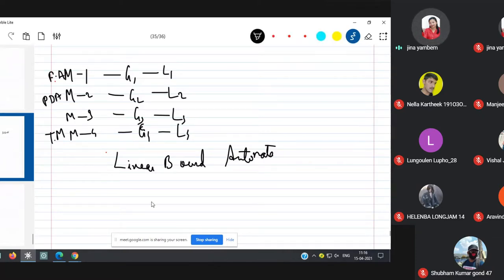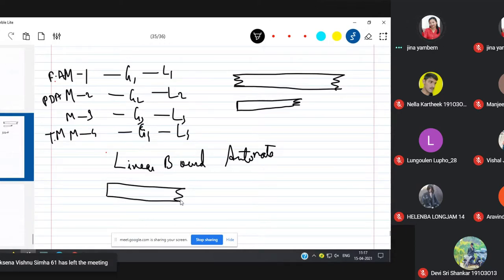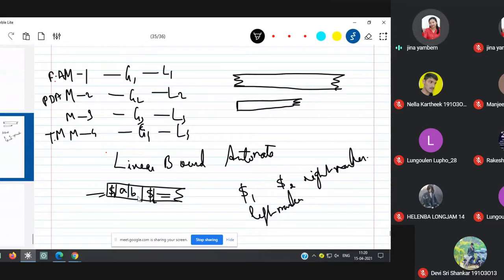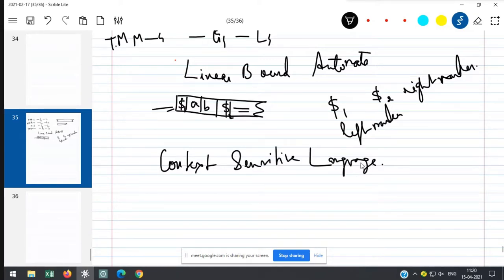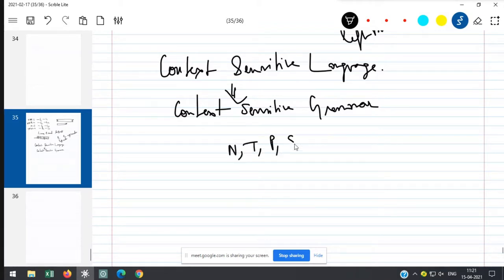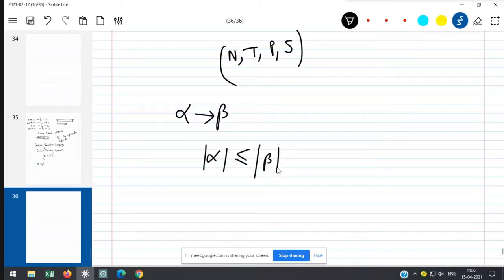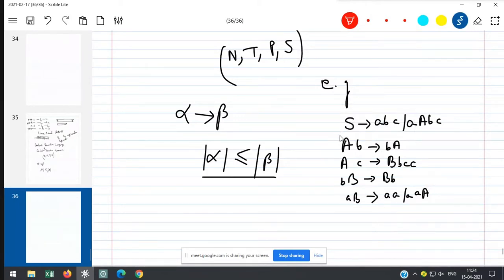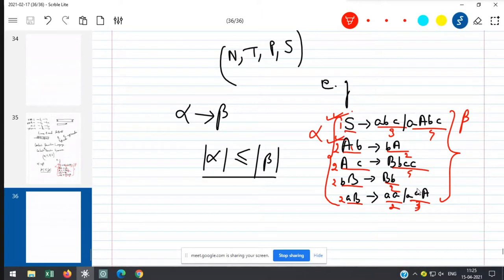FLAT Day 31